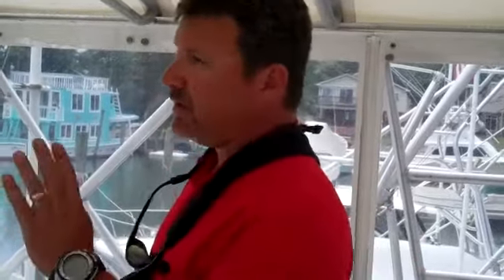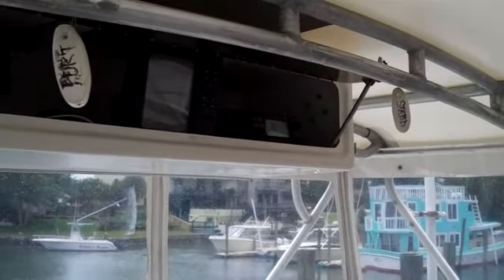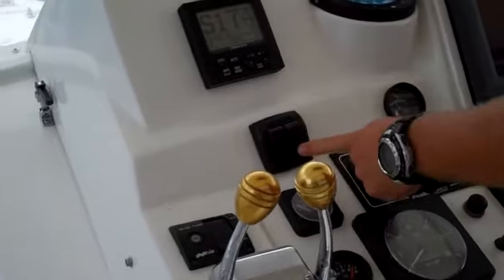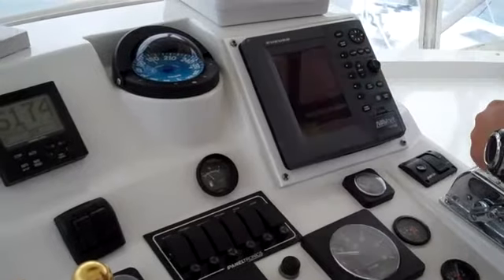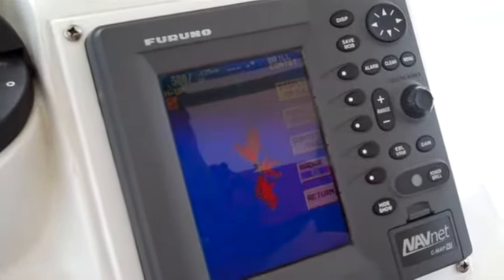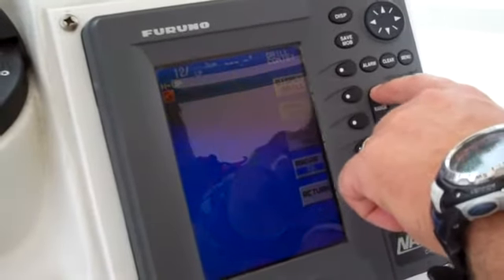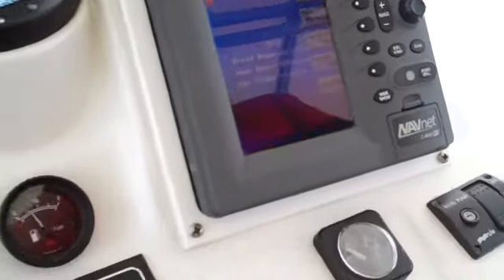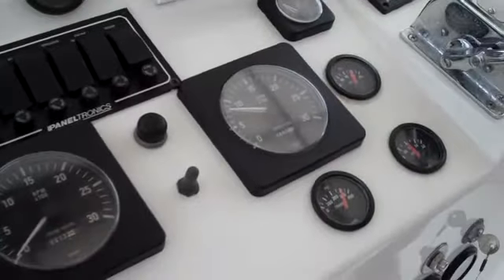Dare Marina & Yacht Sales, Scott James 35 Bertram, helm and electronics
35 Bertram "Sure Shot", helm and electronics